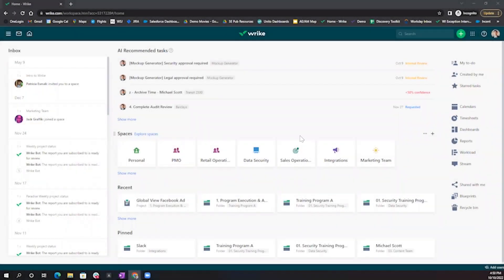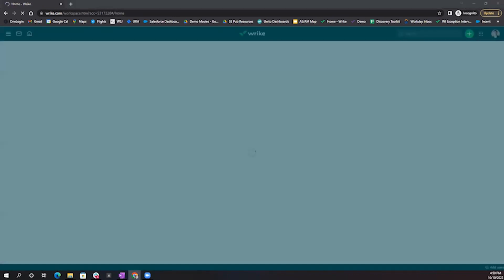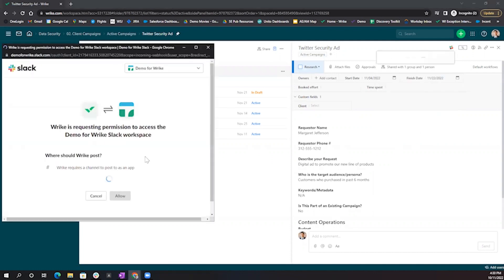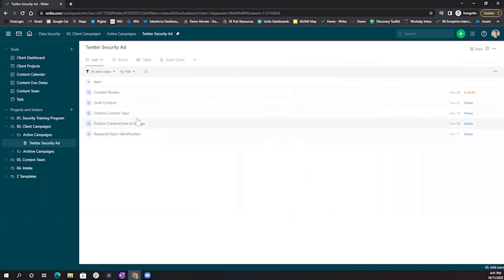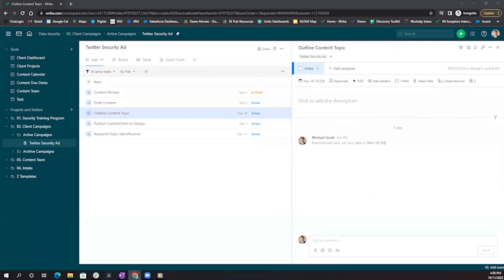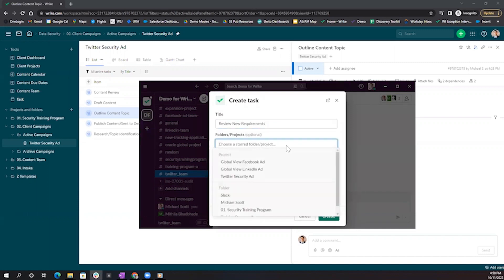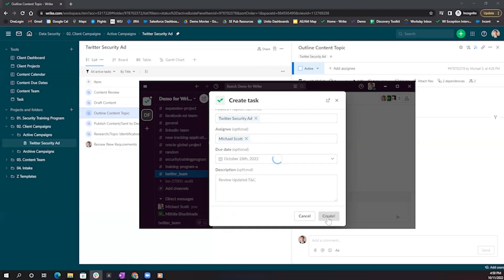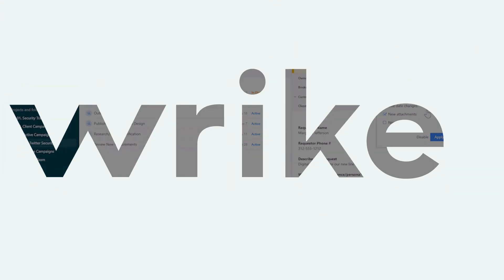Native Slack Integration I Wrike Core Integrations Demo Series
💡 Boost Team Productivity with Wrike-Slack Integration! 🧵

🎯 Unlock the seamless power of Wrike's native integration with Slack! Link projects to Slack channels, customize updates and create tasks effortlessly. Stay in sync and maximize collaboration. Watch now and discover the potential of Wrike and Slack working together!